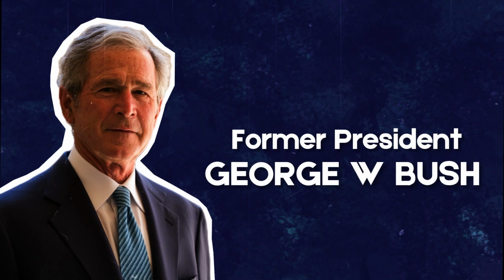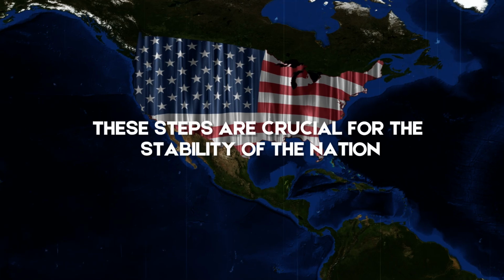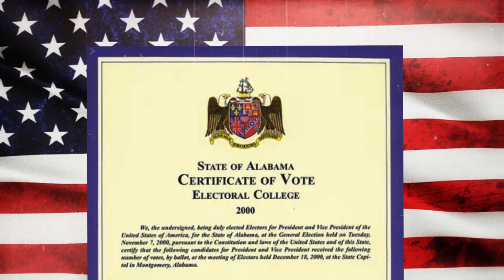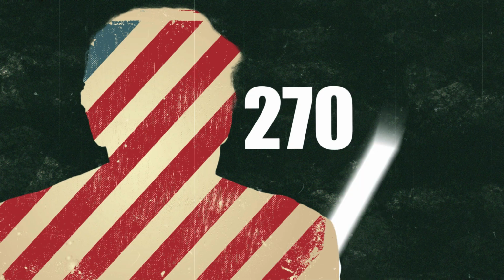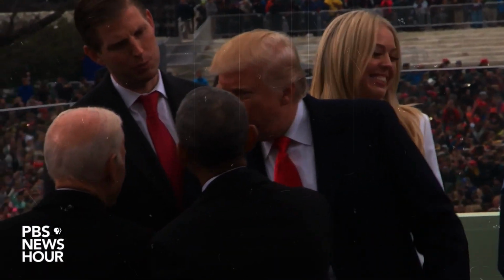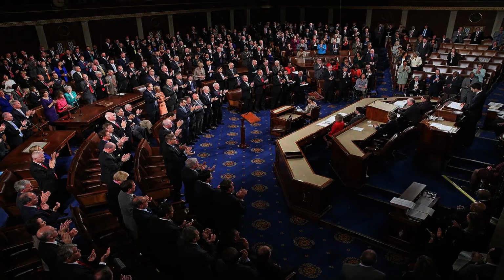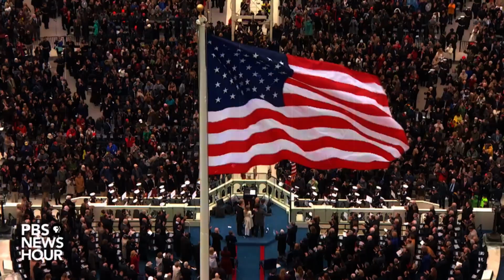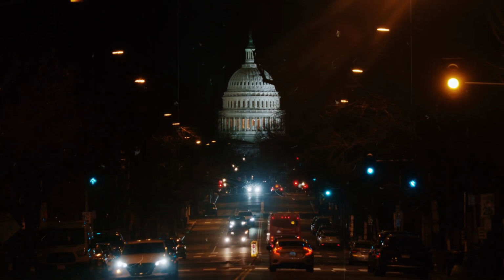What happens after election day? Why was Jan 6 2021 controversial?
Watch this video to learn what happens after the elections finish in November and the process of transferring power between the outgoing presidentbiden and the incoming one